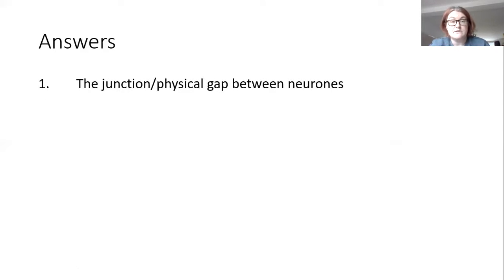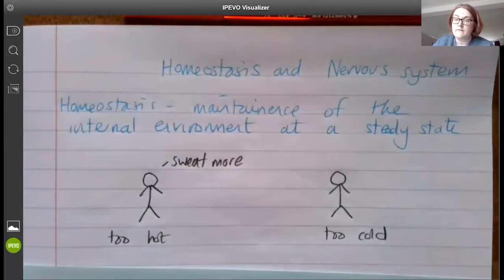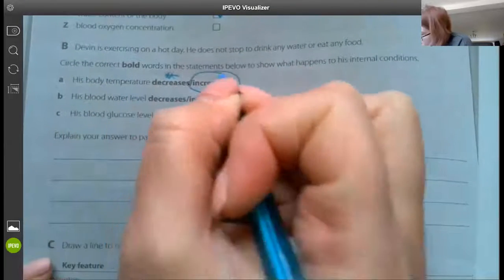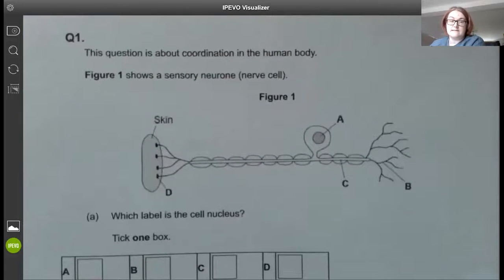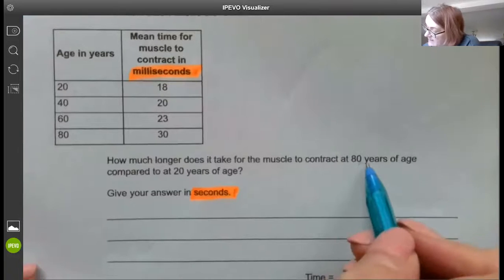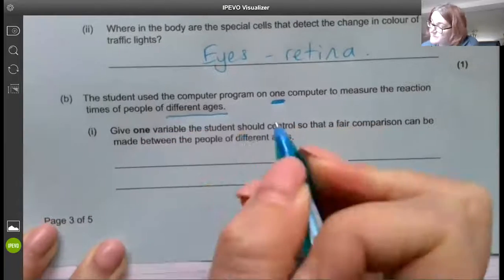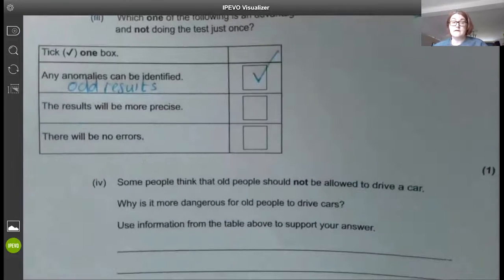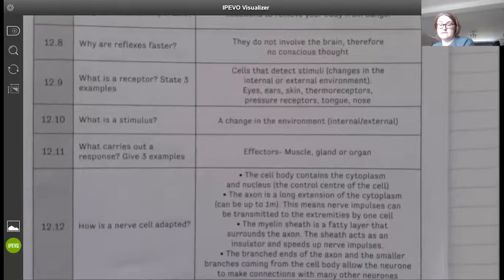Mrs Purkiss' video on homeostasis and nervous system recap